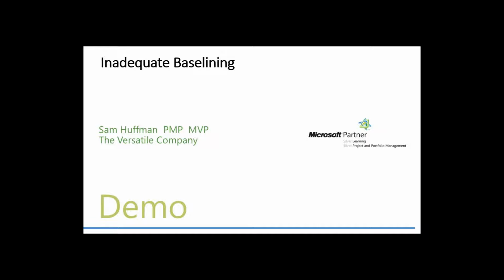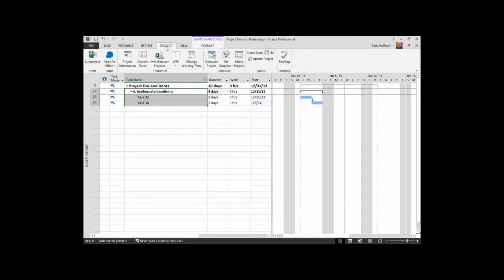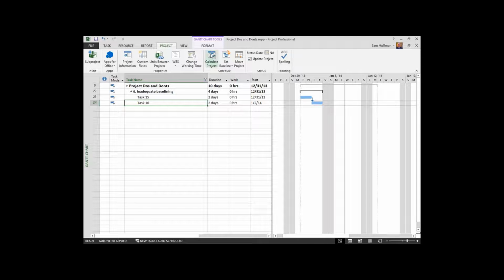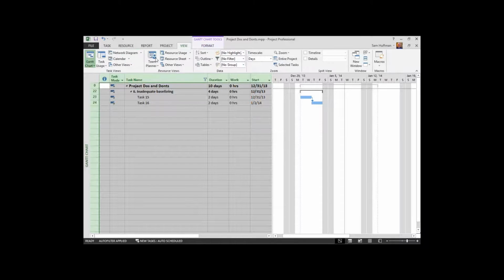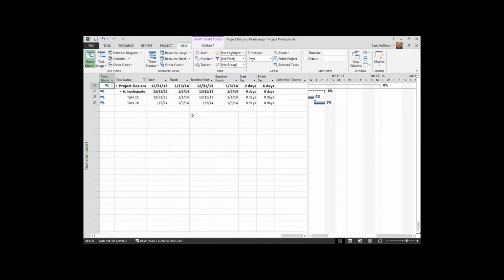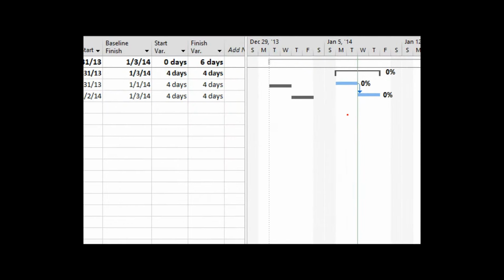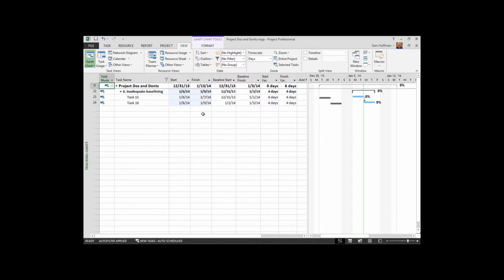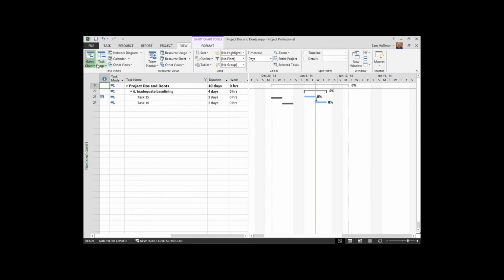Microsoft Project Do's & Don'ts: Inadequate Baselining